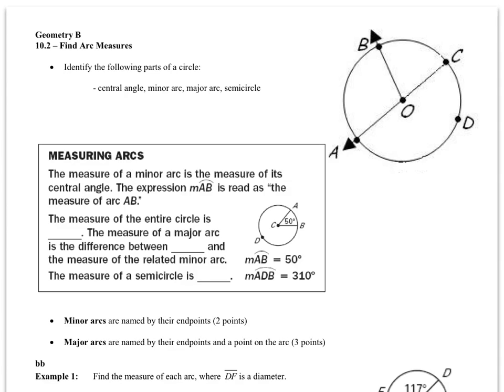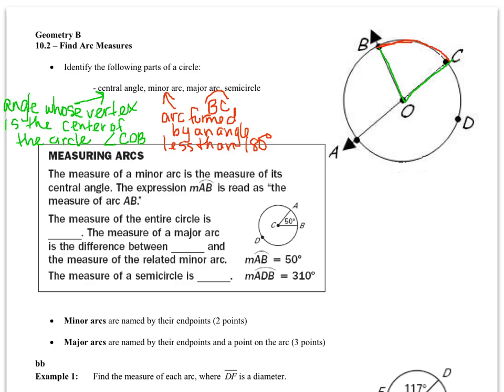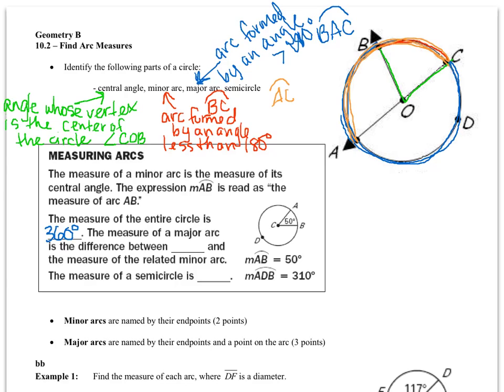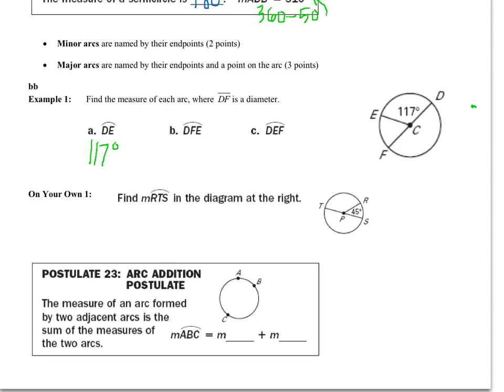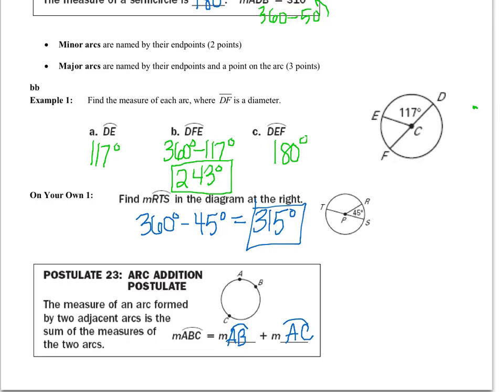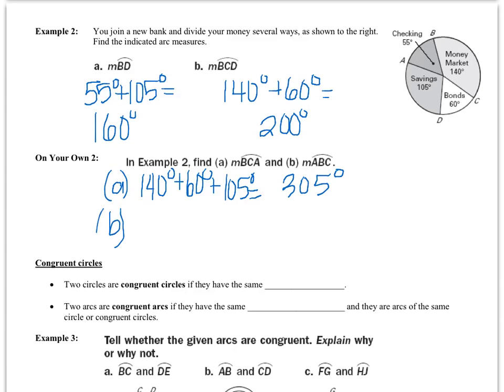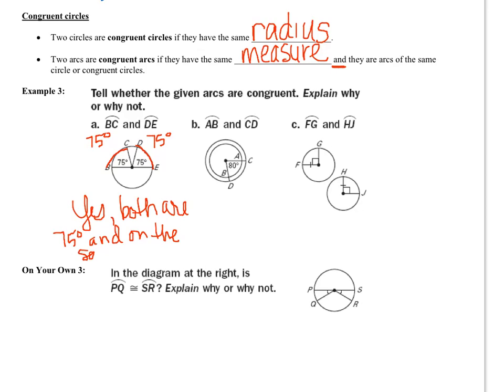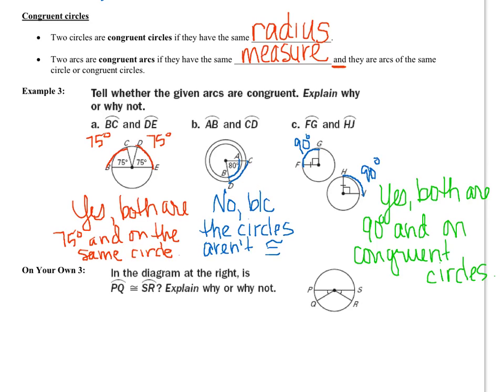10 2 Find Arc Measures